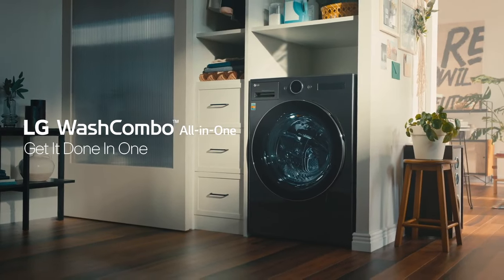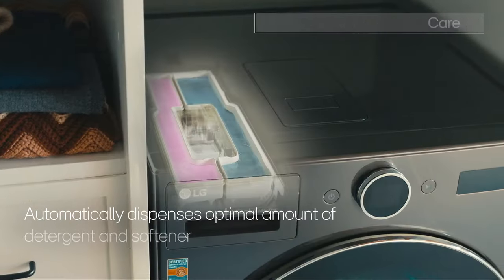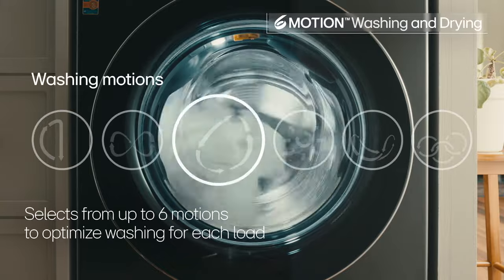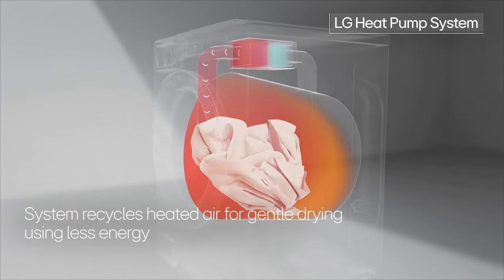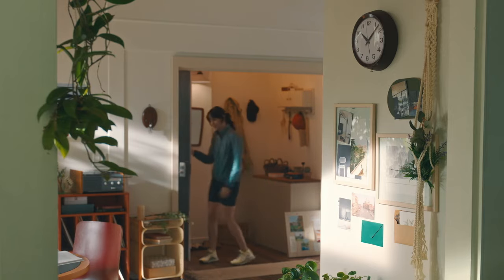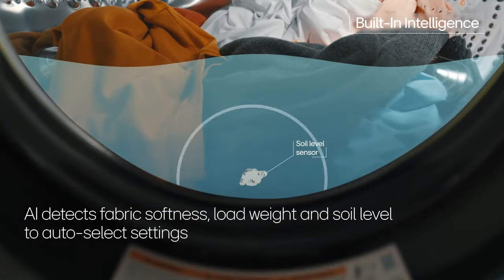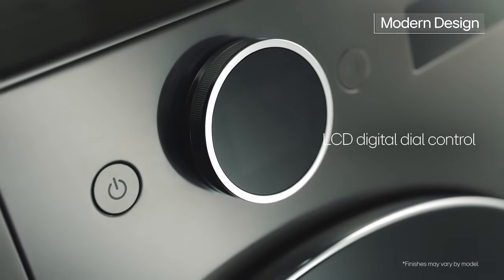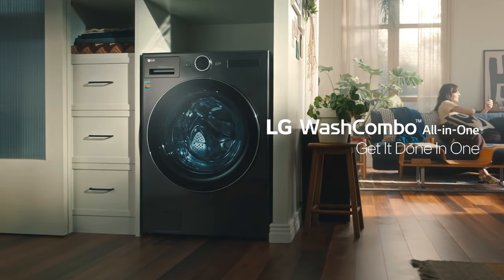Meet the LG WashCombo All-in-One Ventless Washer+Dryer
LG Heat Pump WashCombo All in One